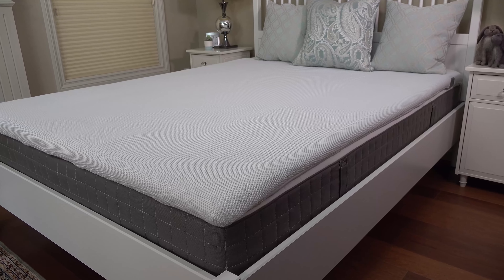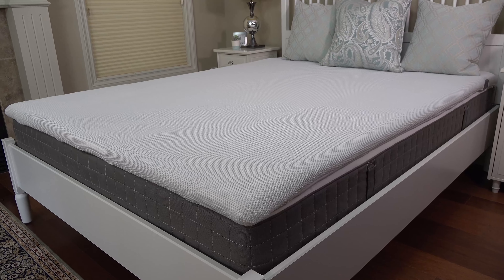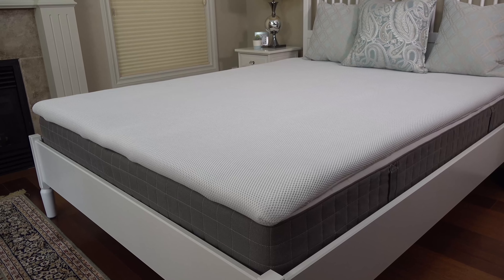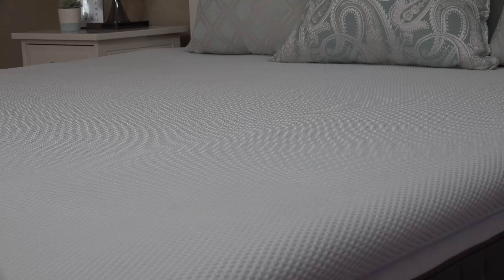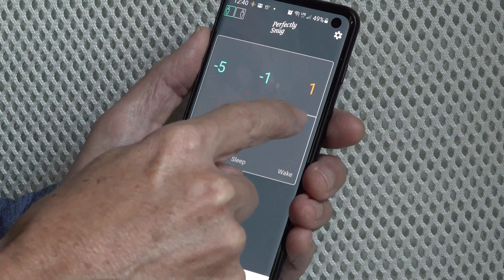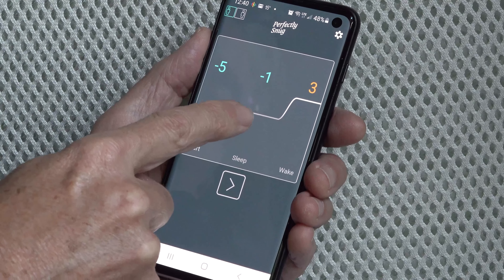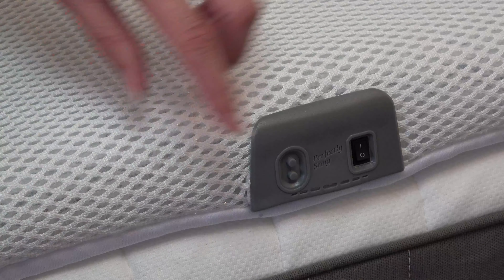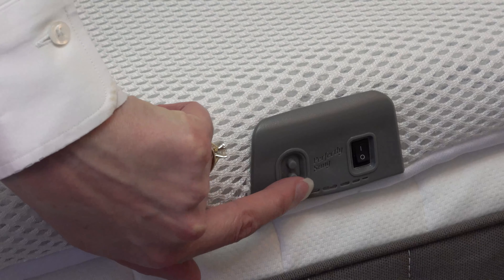No More Restless Nights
Struggling to sleep in the heat? Jason's Solution has the secret to perfectly cool sleep with their air-conditioned mattress topper. Say goodbye to restless nights!

Jason describes the Snug Topper and how it has changed his life for the better.    Hot sleepers and cold sleepers can now both sleep perfectly snug on the Snug Topper.  Whether you sleep hot, or sleep cold, Perfectly Snug's air-conditioned mattress topper will provide the perfect sleep temperature.